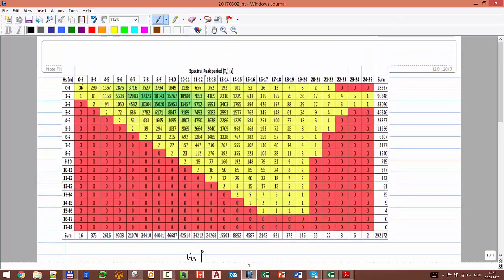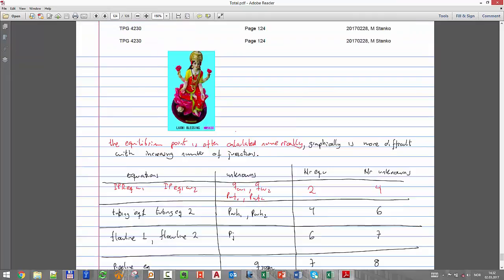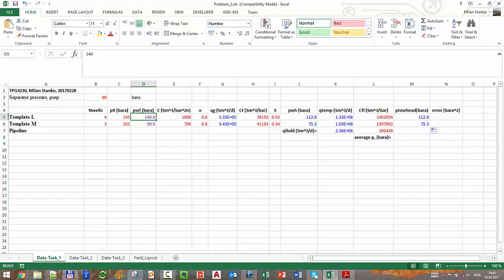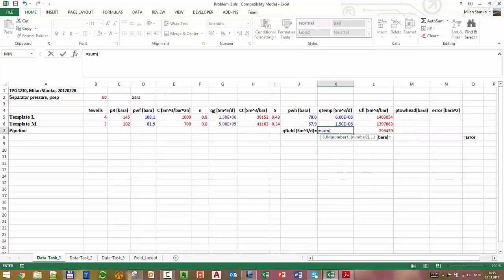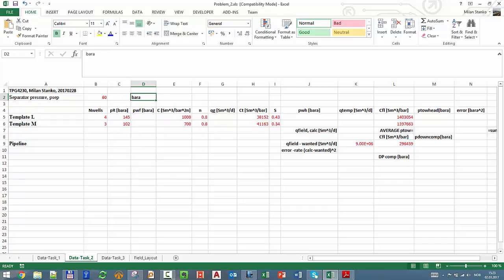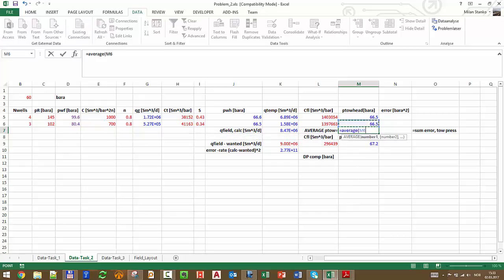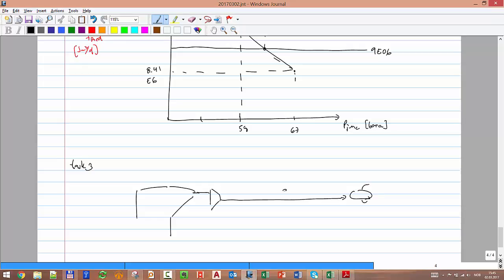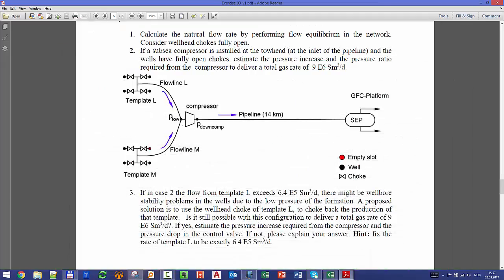14 - Production networks - Class exercise